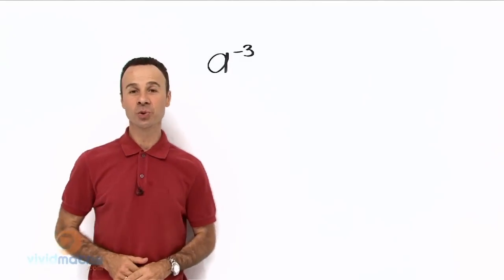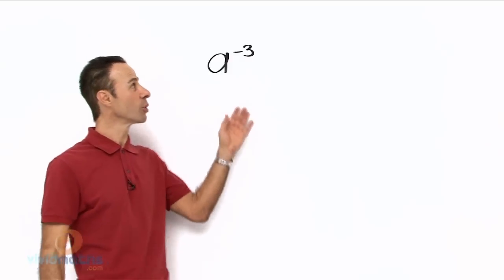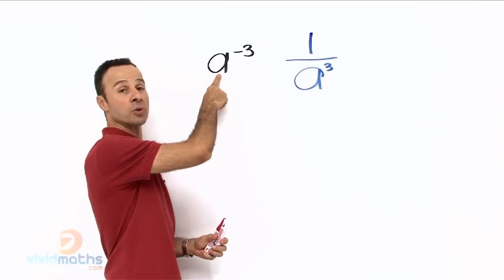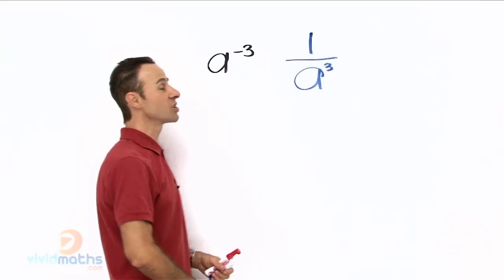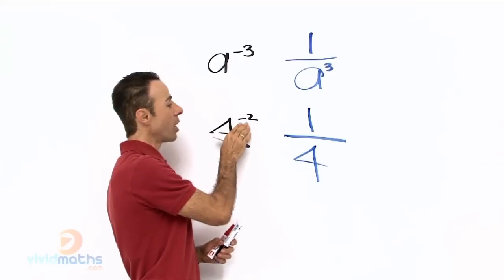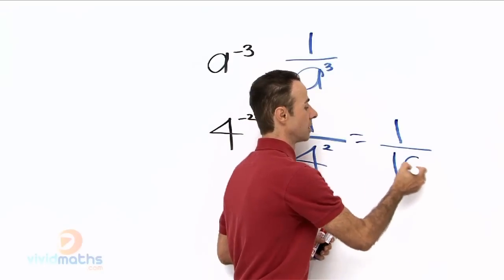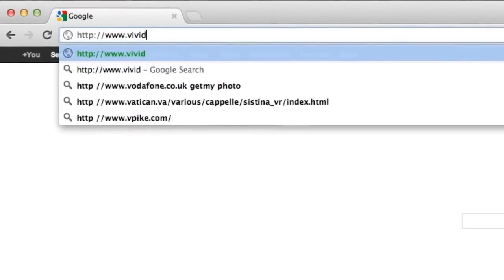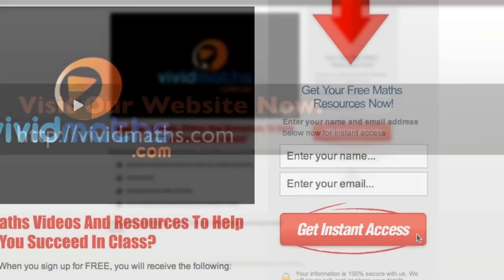Exponents: Negative Powers - VividMath.com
Learn how to simplify exponents with negative powers.